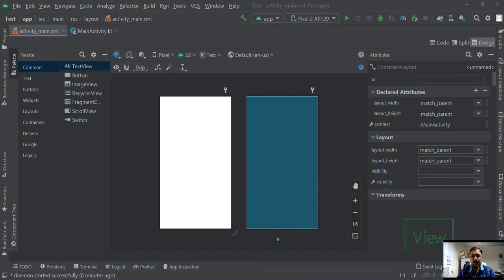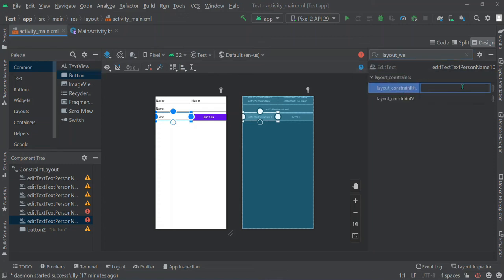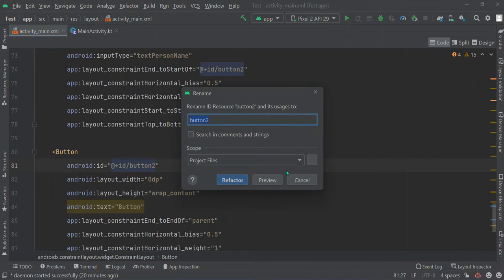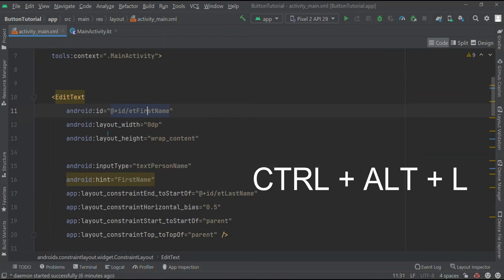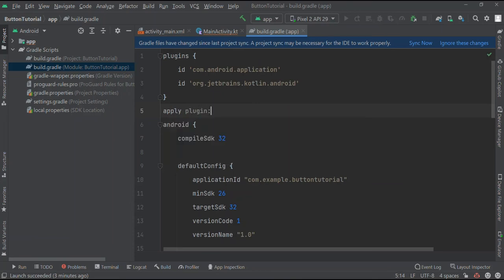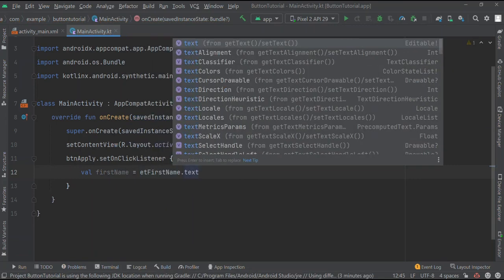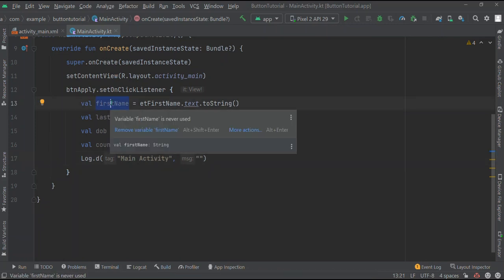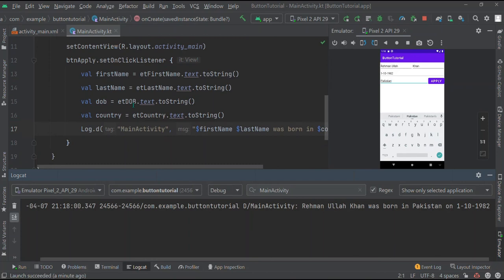Button Click Listener